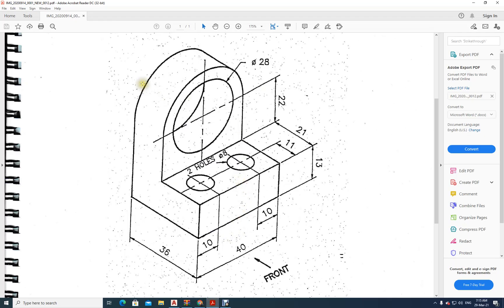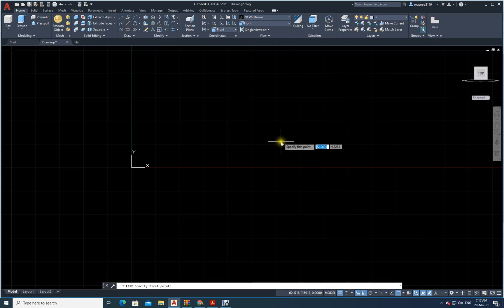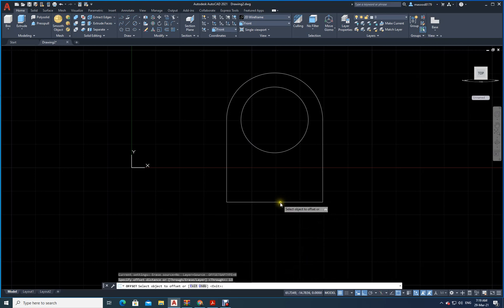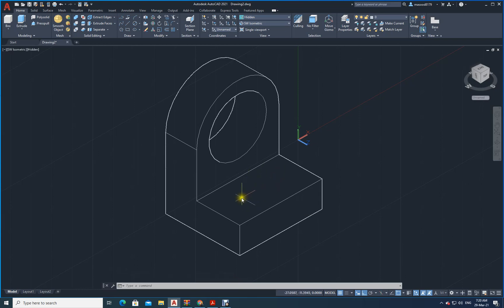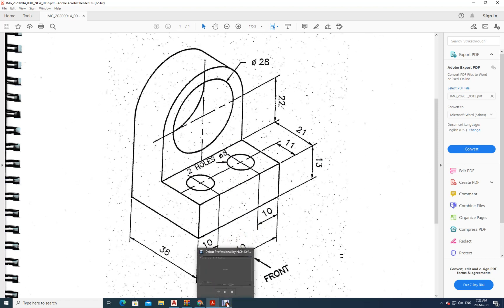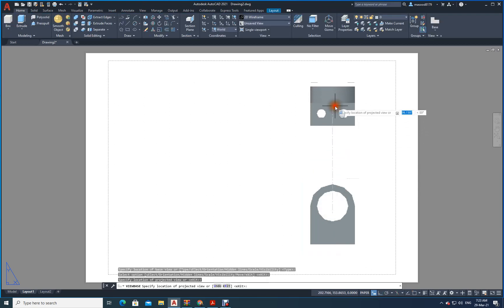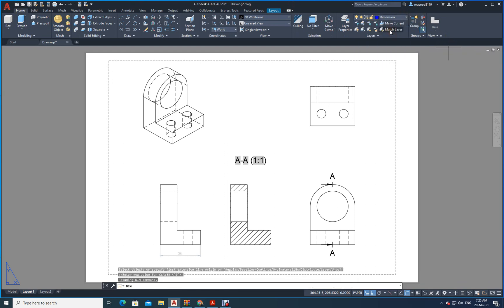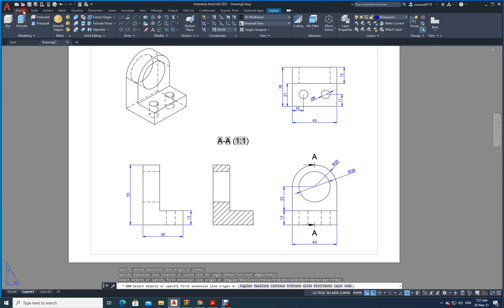Exercise 13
To draw a 3D model using Auto CAD and extract three views from this model